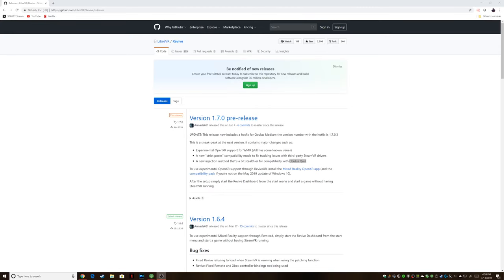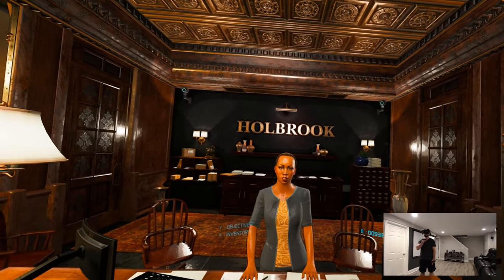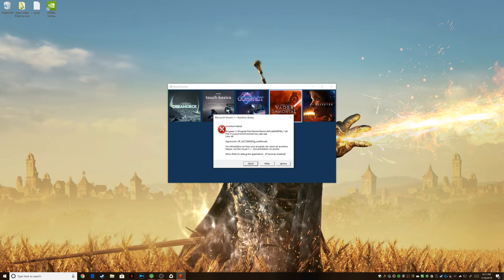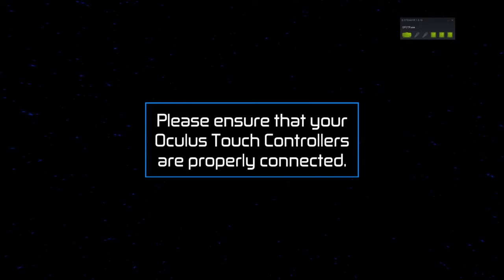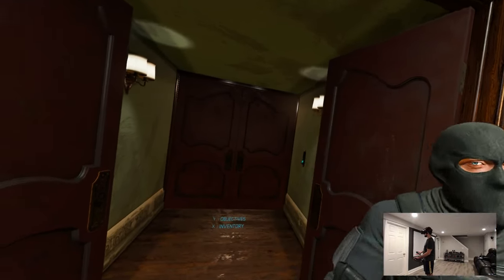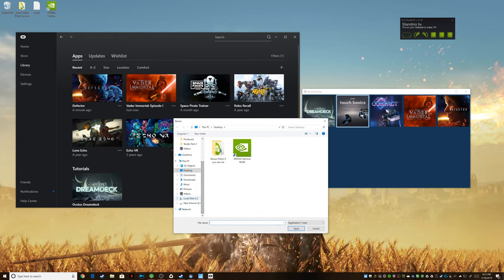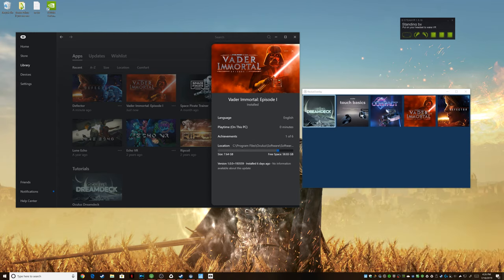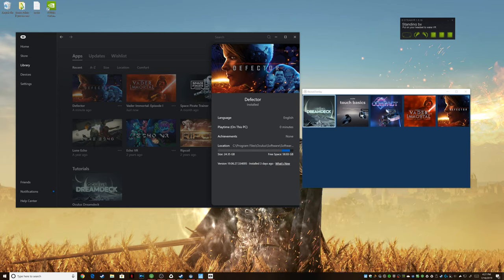Revive Tutorial - How to play Oculus games on Valve Index and HTC Vive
This  is a Revive Tutorial it will explain How to play Ouclus games on Valve Index or HTC Vive

Here is all the information you need to get started with Revive

Installation - 0:52
Launching Games - 1:44, 3:00
Issues - 2:04
Controllers - 3:10
Code injection - 3:48
Final tips - 5:12